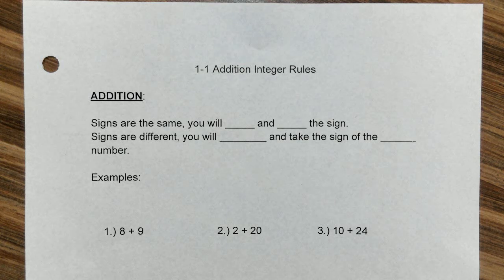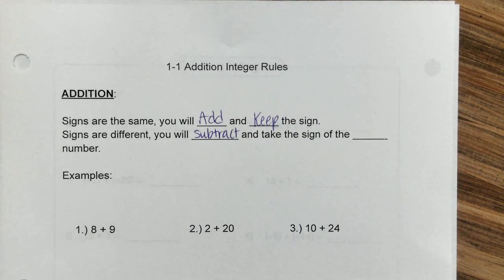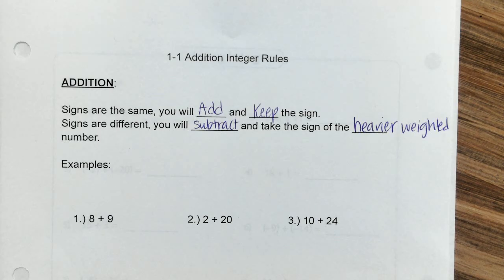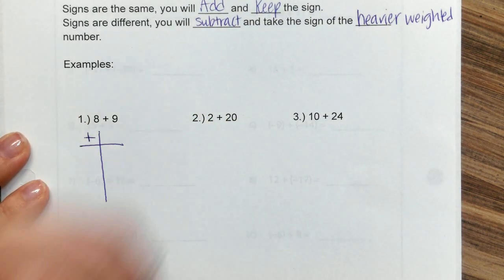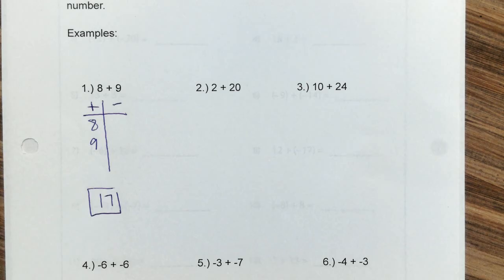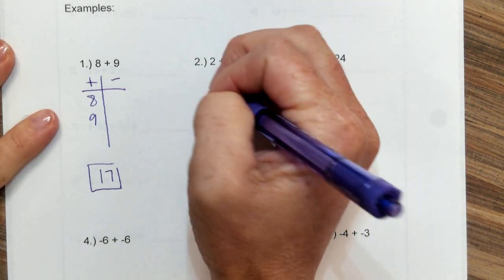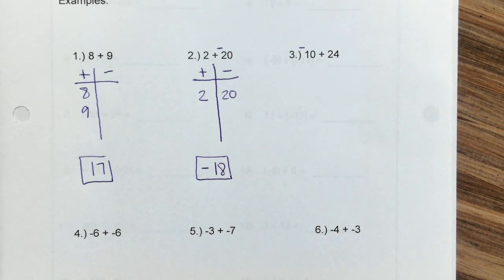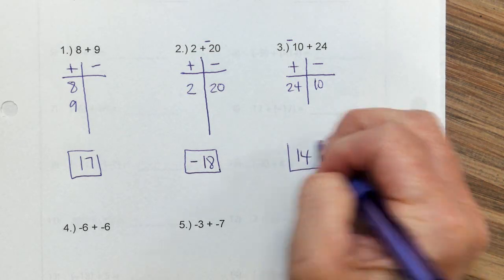7th Grade Math- 1-1 Adding Integers